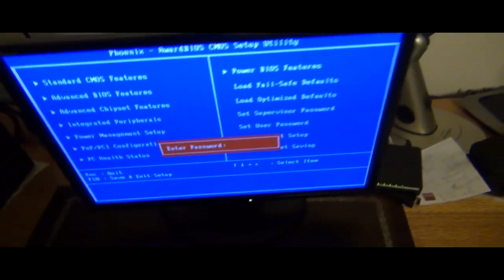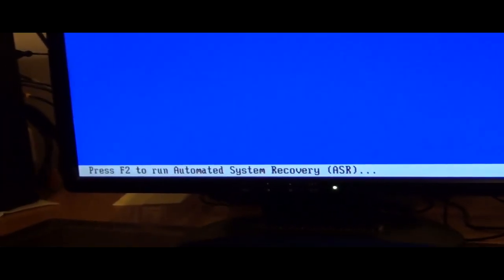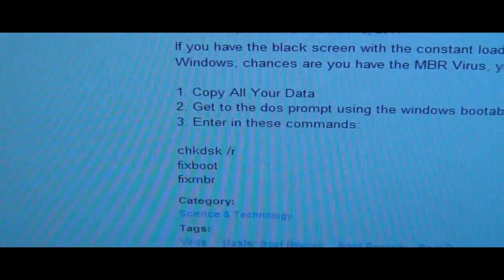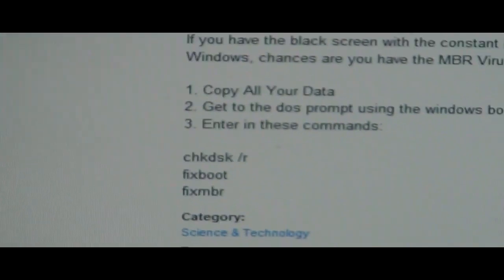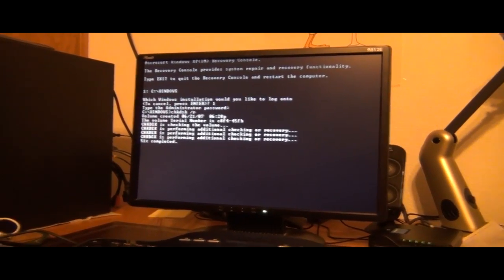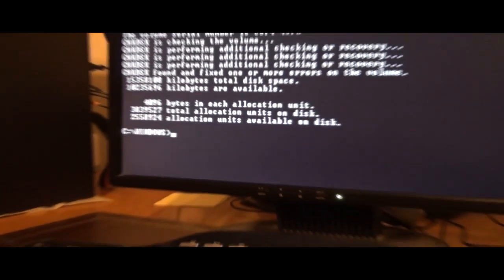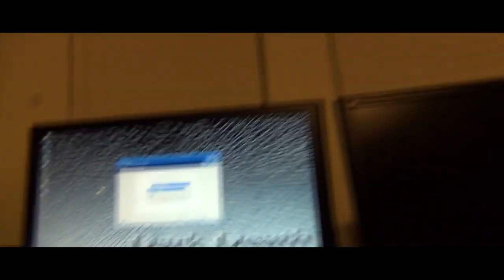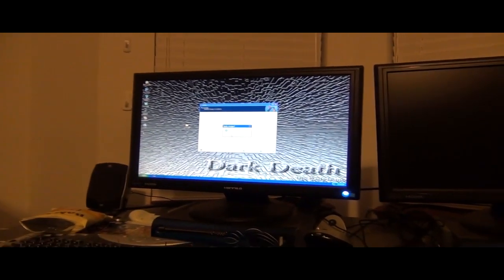Fixing The Master Boot Record, Making Windows XP SATA Disc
This is for the boot record virus that gives a black screen with loading cursor and never makes it into Windows.